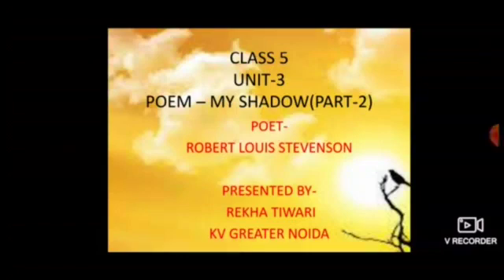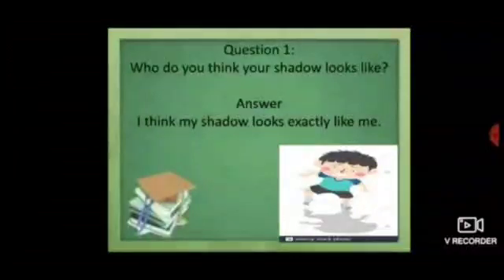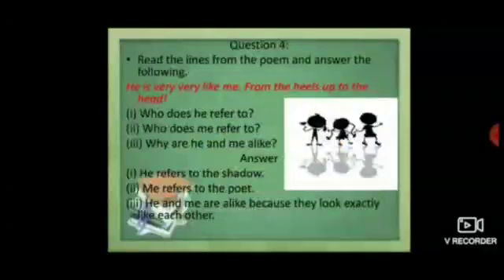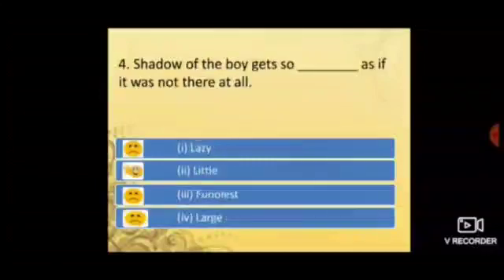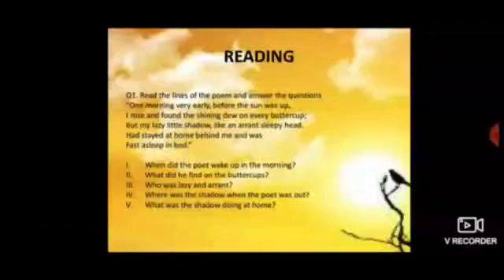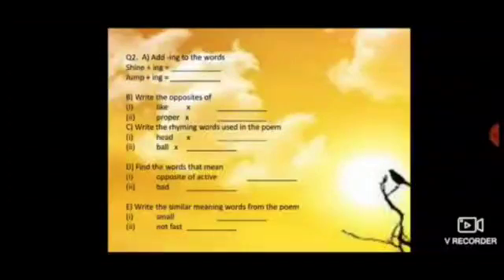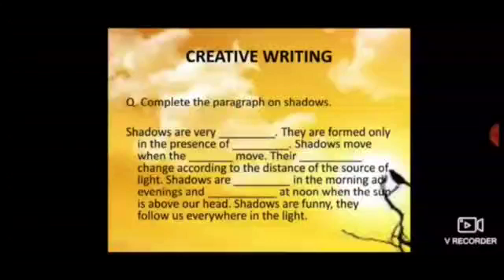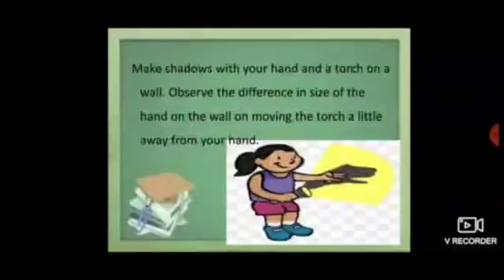Shadow part 2